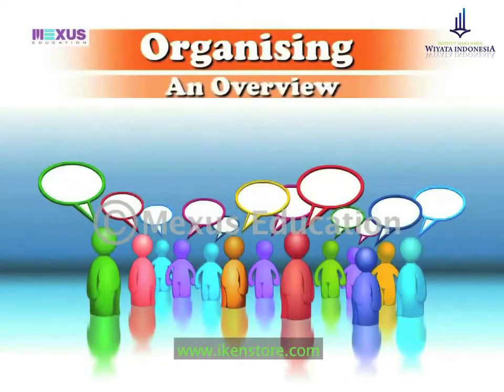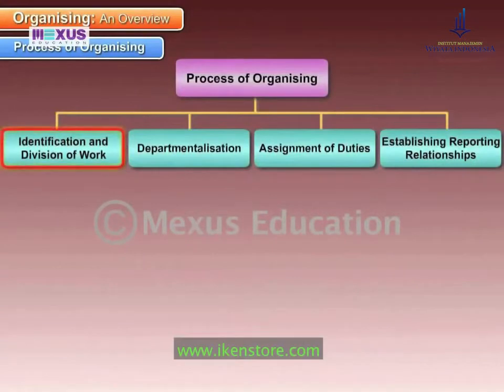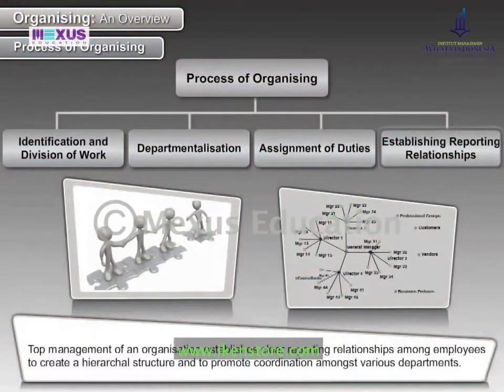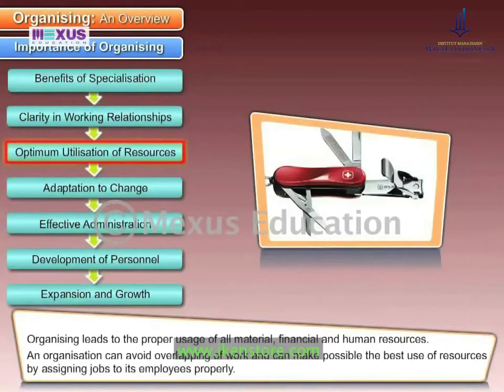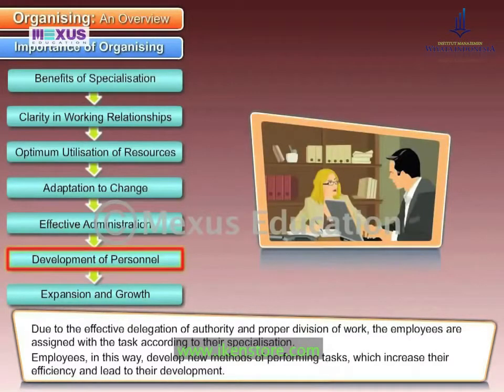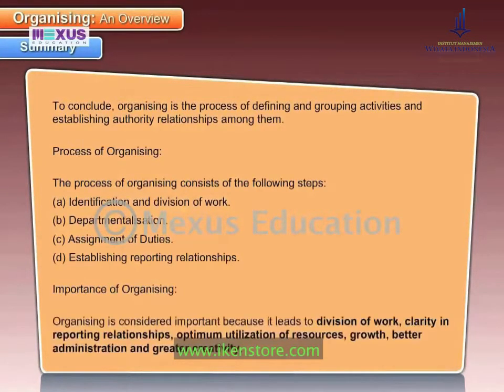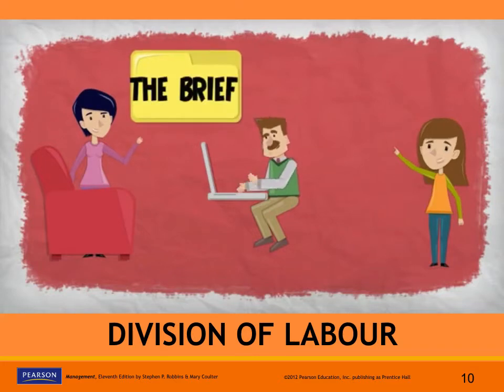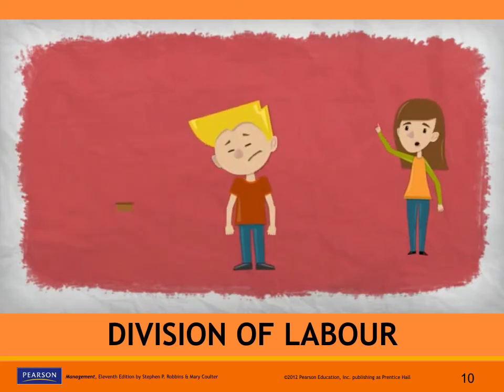BASIC ORGANISATIONAL DESIGN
CHAPTER 10, MANAGEMENT PRINCIPLES